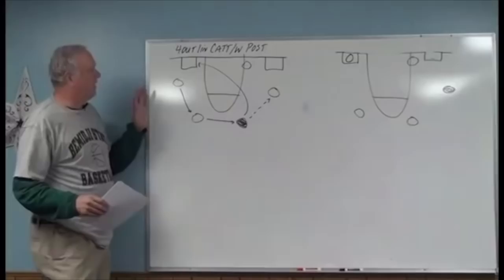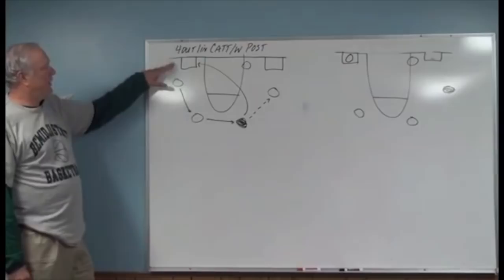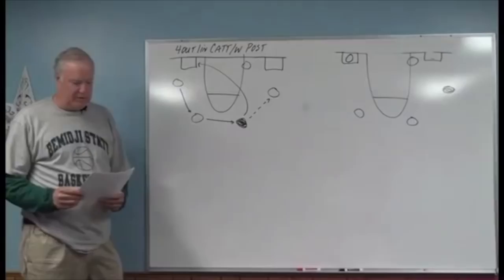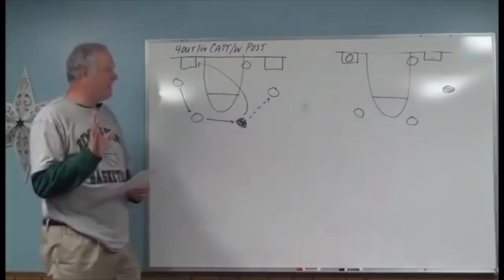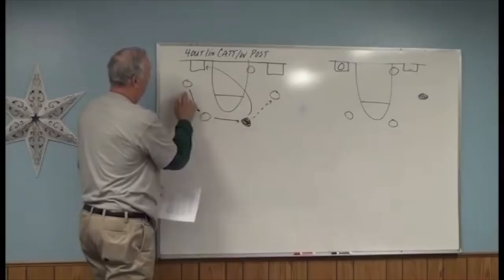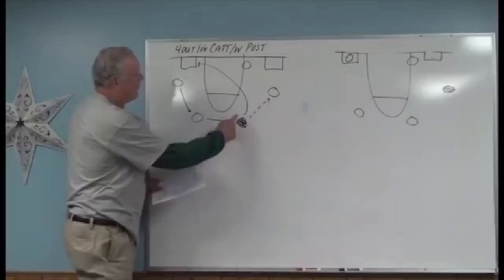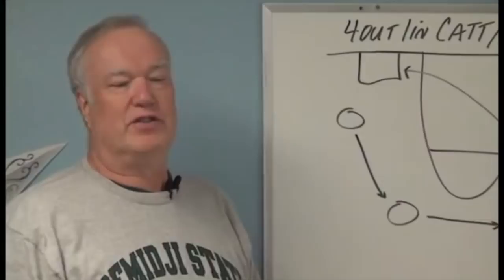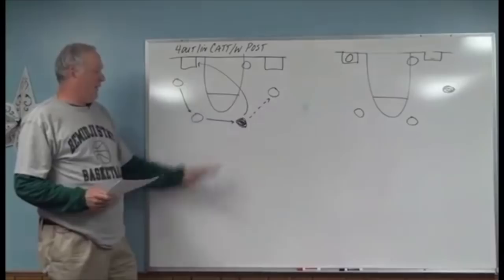Principles of Catt Motion Offense